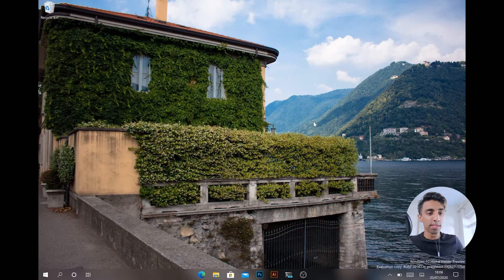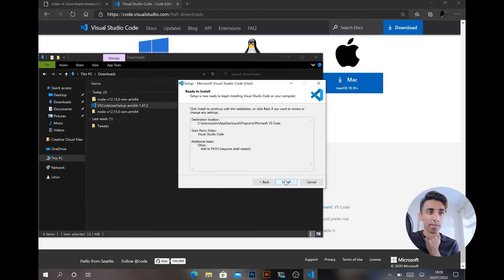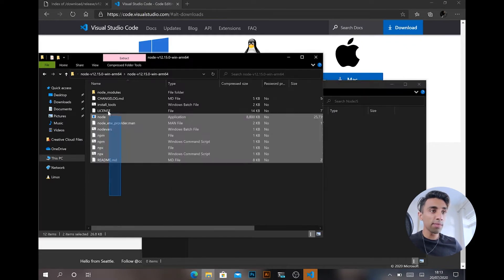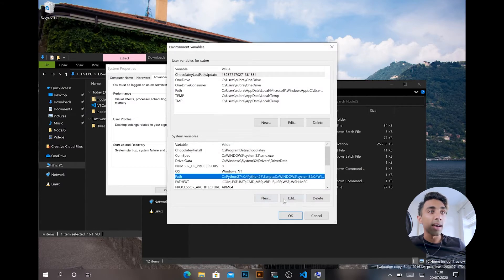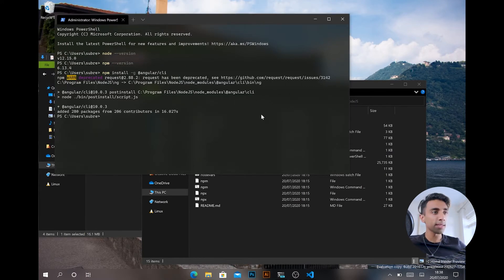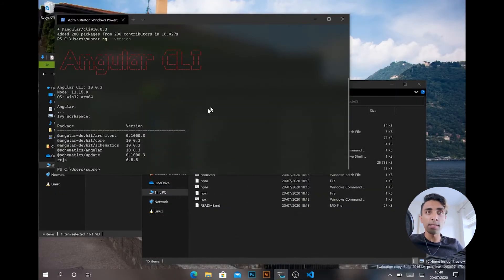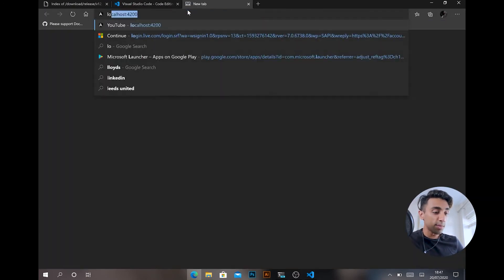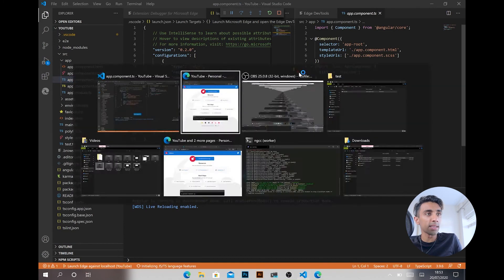NATIVE web development on Windows on ARM!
Completely NATIVE front-end web development on the Windows on ARM platform, including NodeJS, Angular, Dev Tools, VS Code and more!

Could this finally classify the Surface Pro X as a "Pro" level device?

-subsy-